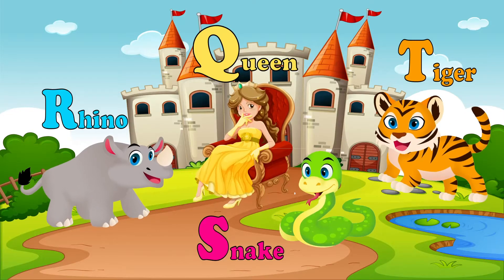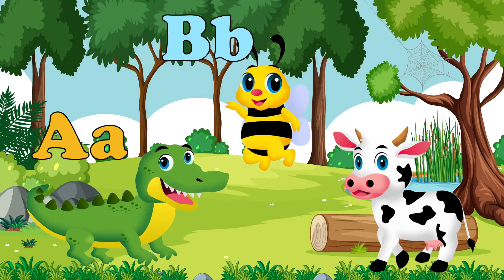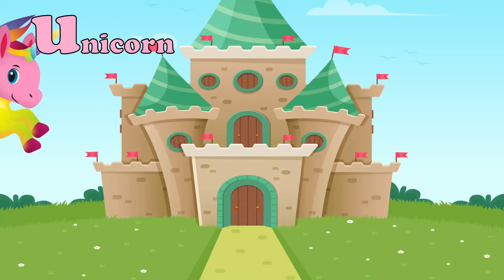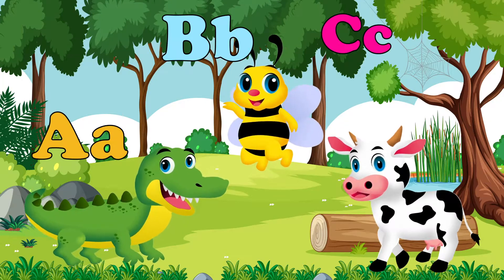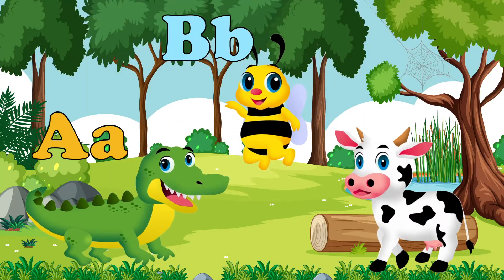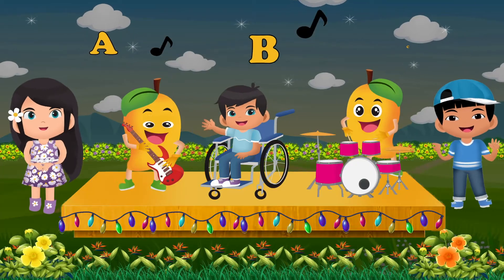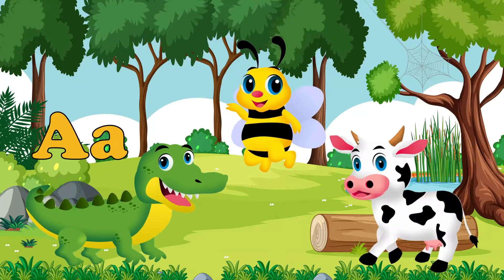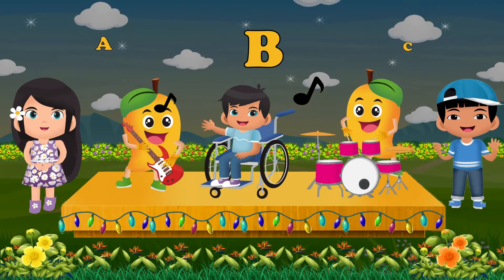ABC Song! The Alphabet song| Kids simple songs | Nursery Rhymes for preschoolers| Learn your ABC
The ABC-Alphabet Song. Have fun and sing-along!

Kids early learning songs with a modern beat. Dinosaur, jungle, farm and ocean animals come to life where we learn fun facts and sing along to new and classic nursery rhymes.

Every Mango Jambo kid represents a modern reflection of our families and friends to sing along with. This includes children of all ethnicities from different countries and those with disabilities that are visible and sometimes not visible.

Learn facts about dinosaurs from 66 million years ago to the Lion, king of the jungle animals! Count the animals on the farm and fly away on our magical rainbow-colored Unicorn!

All characters © designed by Titan for by Mango Jambo Kids